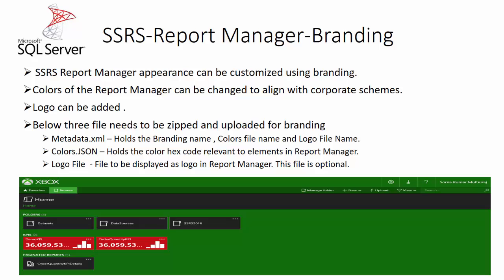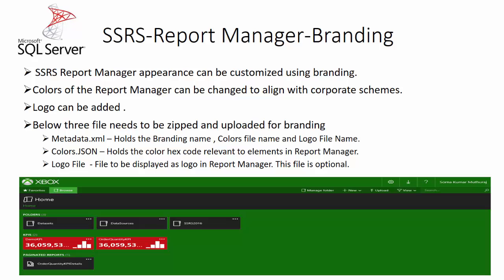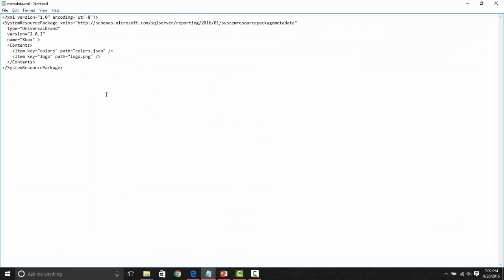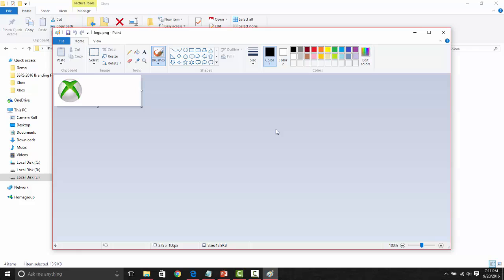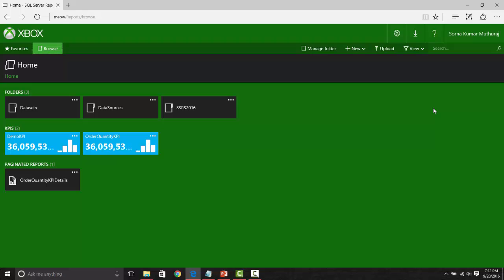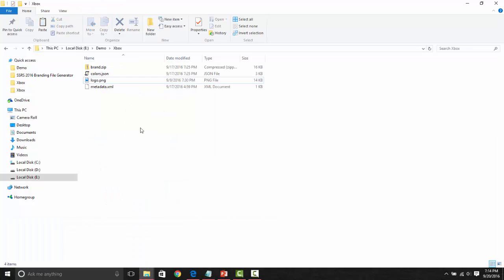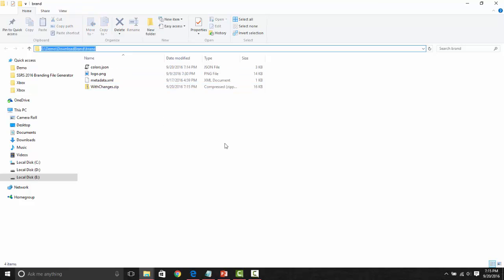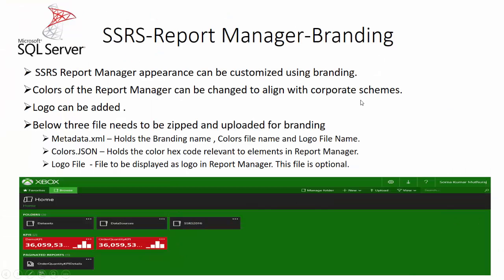SQL Server 2016 New Feature Series-SSRS-ReportManager-Branding